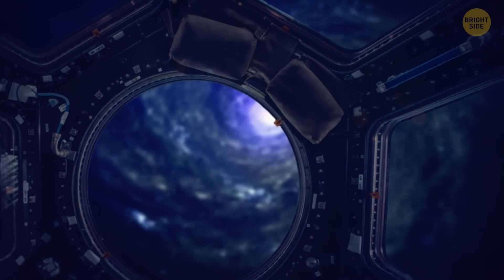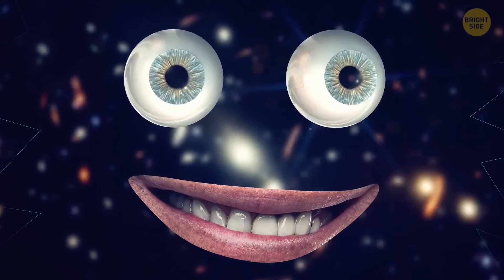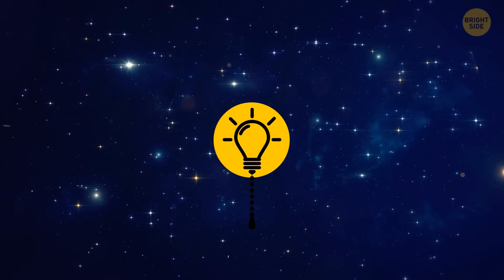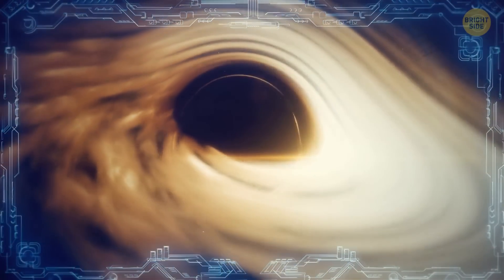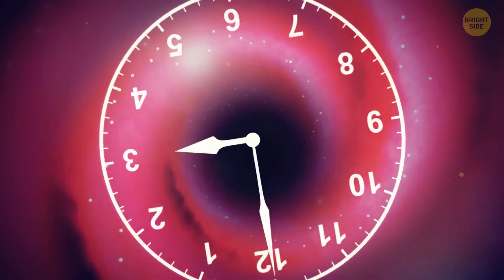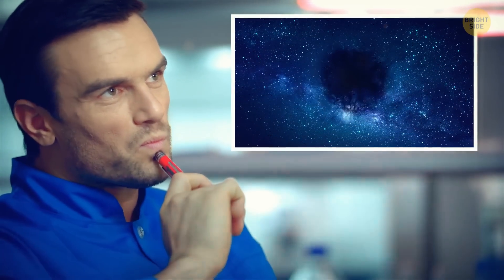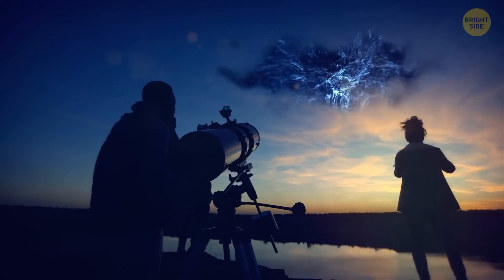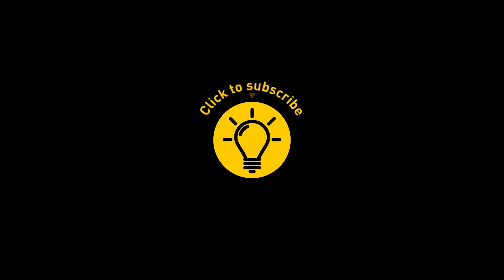NASA Discovered Galaxies That Shouldn't Exist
During the recent years, scientists made two breakthrough discoveries about our universe. Thanks to new technologies, we’ve looked into the distant past... and we’ve learned something that can change our understanding of the universe forever. We unveiled the first color image from the James Webb Space Telescope. It’s a mind-bending photo capturing thousands of ancient galaxies. This "oldest documented light in the history of the Universe" dates back over 13 billion years. But what does it mean to us?